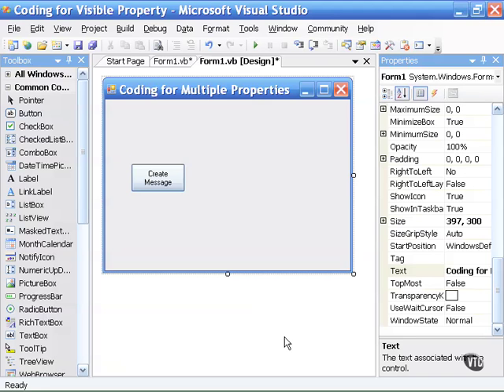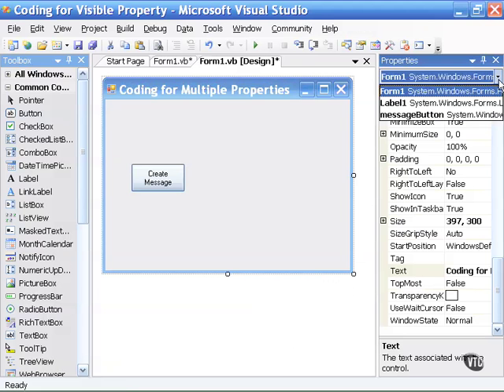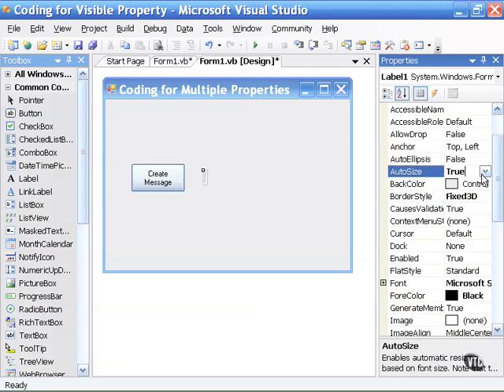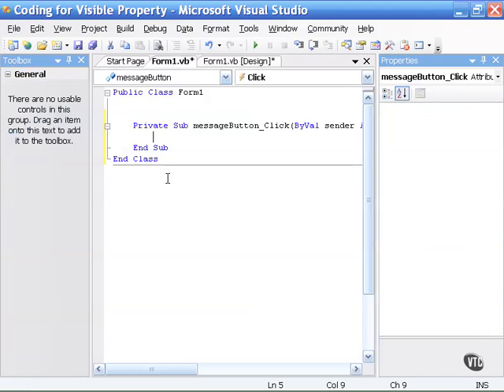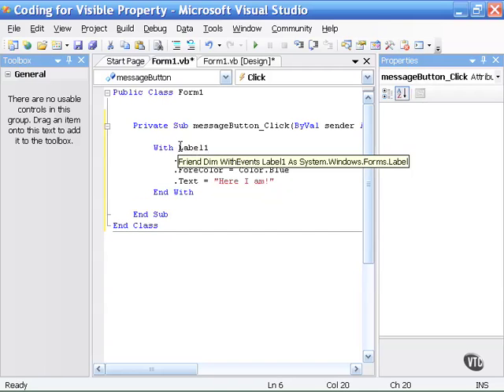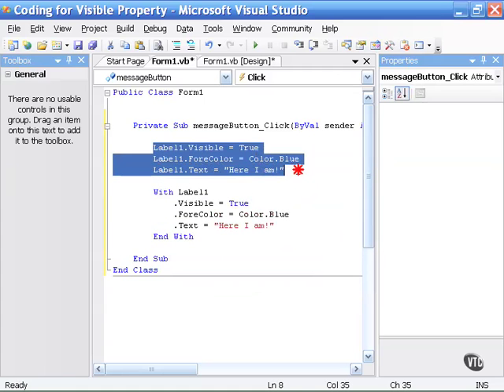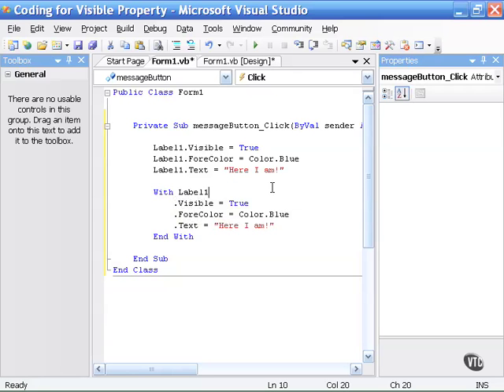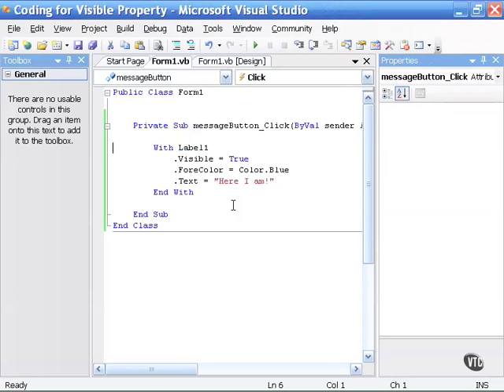04 05 Coding for Multiple Properties